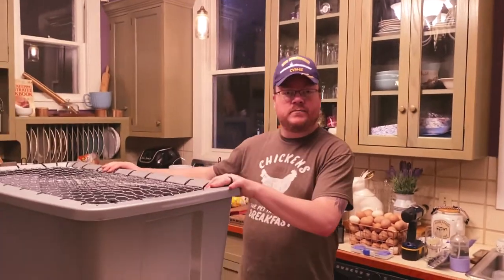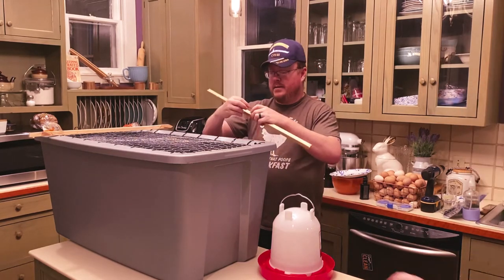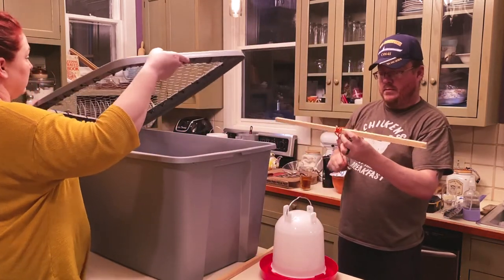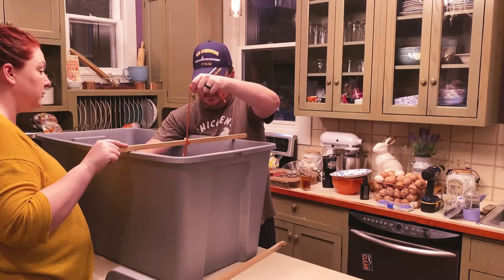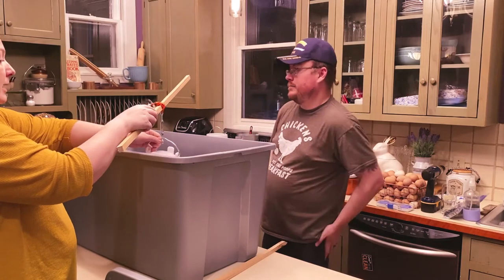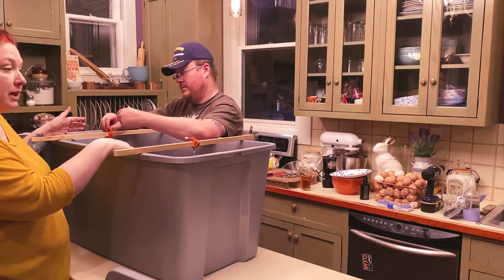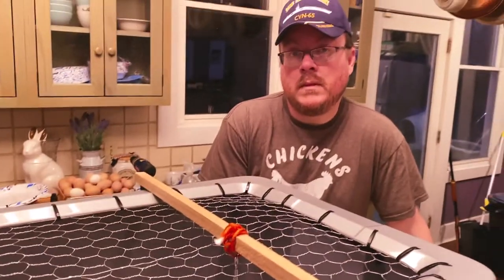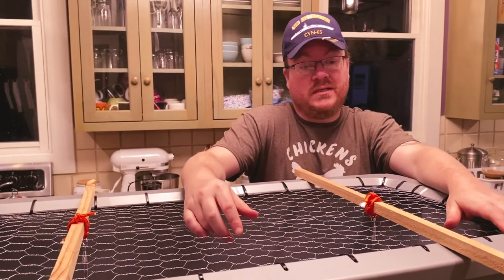Fast Easy Cheap - Chicken Brooder - Follow up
Hey y'all, here are a couple of things we are doing to make the brooding process easier. Also just some tips and tricks for your first year with chicks!